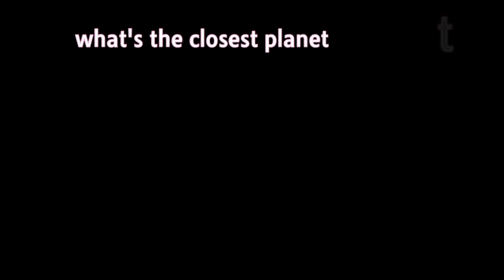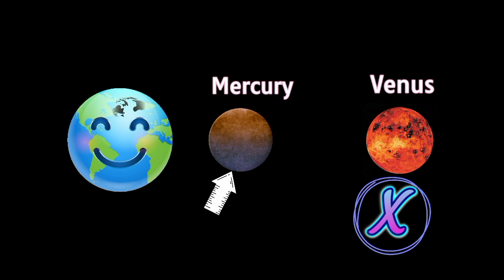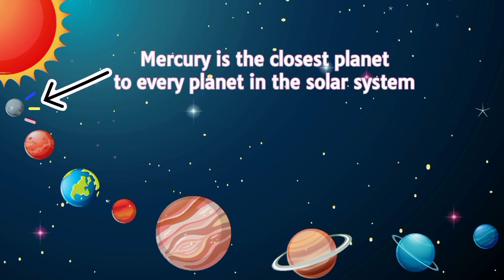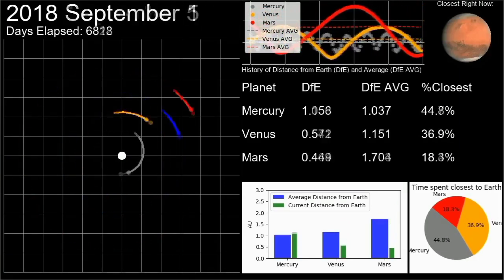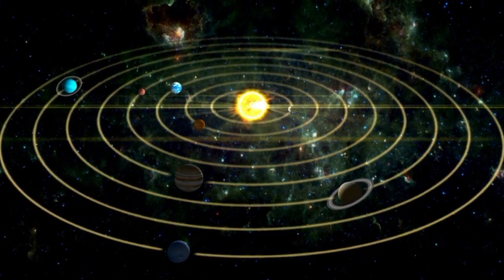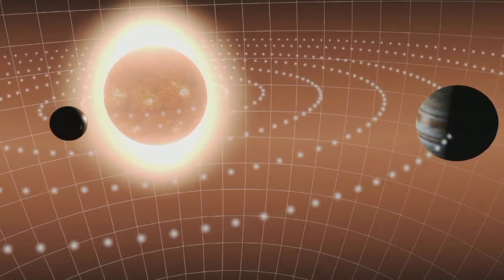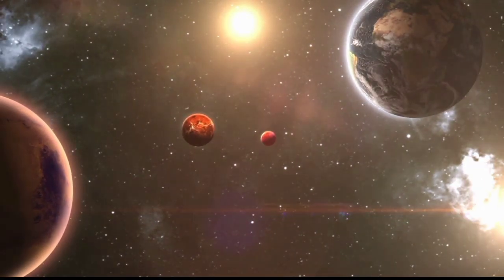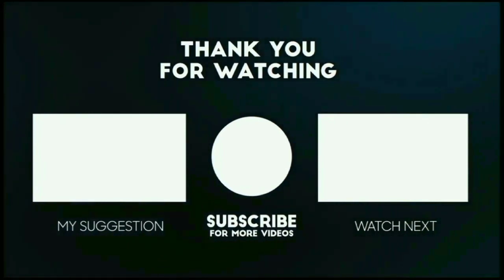Mercury Is the Closest Planet to Every Planet in the Solar System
Mercury is the closest planet not only to Earth but to every other planet in the solar system as well. Trippy.

The scientists developed a simulation of our solar system featuring all of the planets moving in their orbits. They let the planets orbit for thousands of simulated years, all the while calculating the distance between any two of them. The scientists then averaged those values together to find which planets are the closest to each other over time.

Surprisingly, they found that Mercury was the closest planet to all seven other planets.